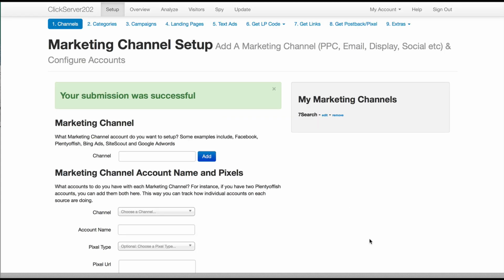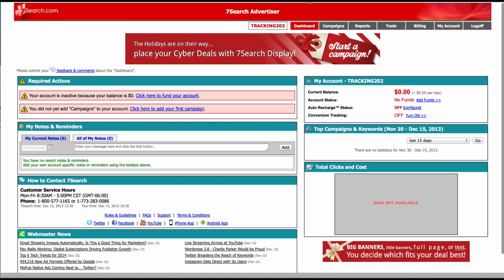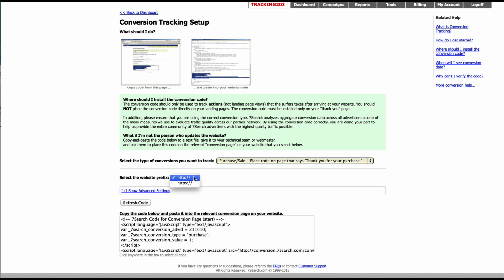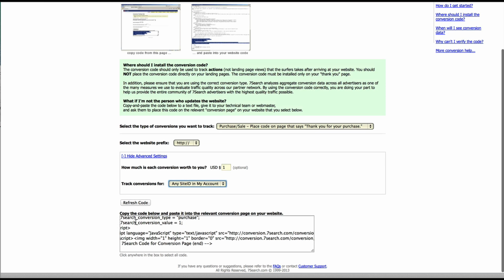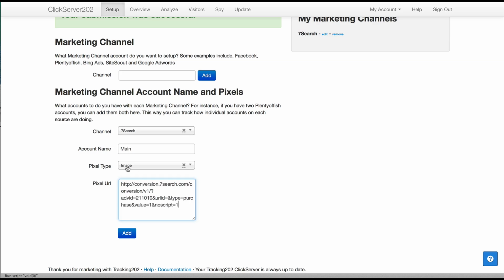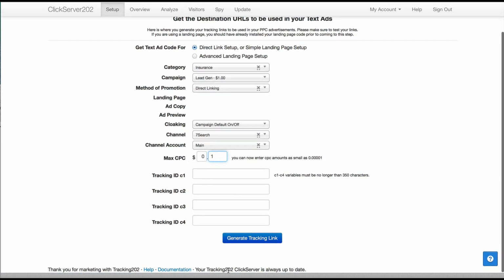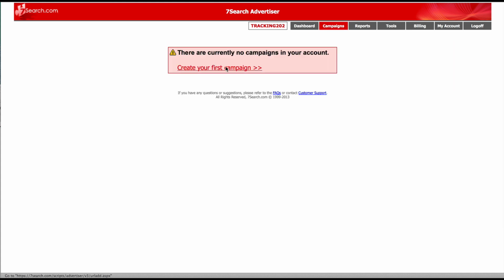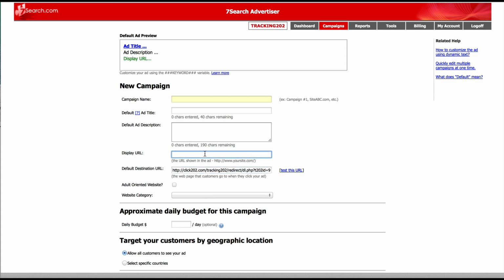Prosper202 Keyword and Conversion Tracking with 7Search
7Search Tutorial: In this tutorial you'll learn how to setup 7Search to work with Prosper202 and Tracking202.

You'll learn how to use the ##KEYWORD### variable to help track converted keywords, and also how to turn on conversion tracking so that all conversion are fired in both Prosper202/Tracking202 and 7Search.

About Prosper202 & Tracking202: Prosper202 & Tracking202 are the leading software platform for advanced digital marketers looking to optimize and grow their campaigns.